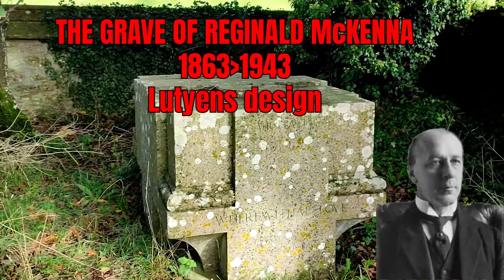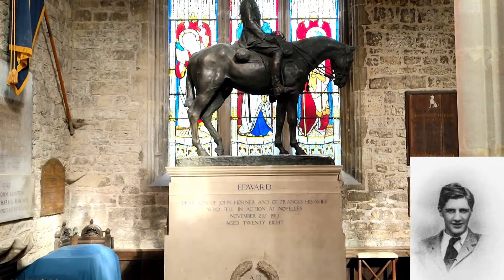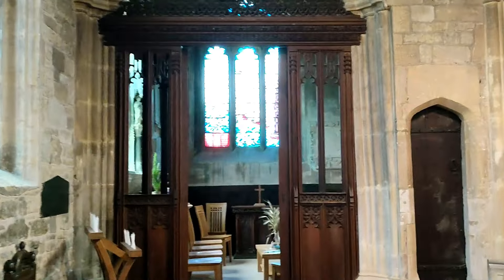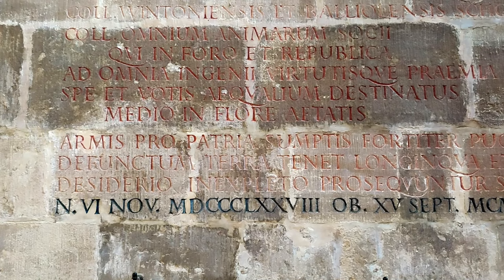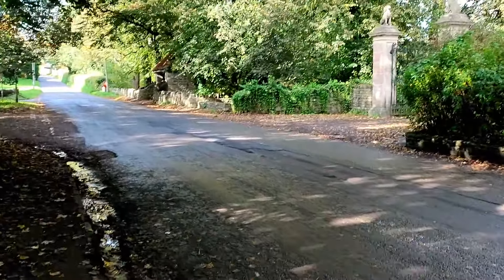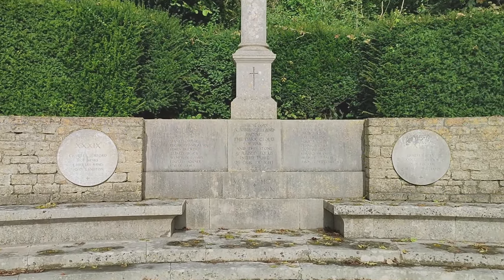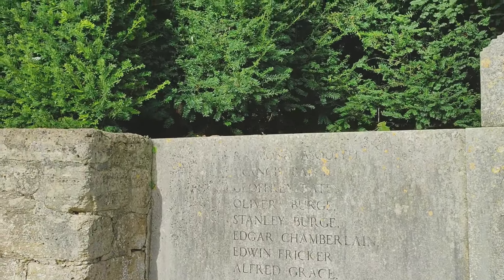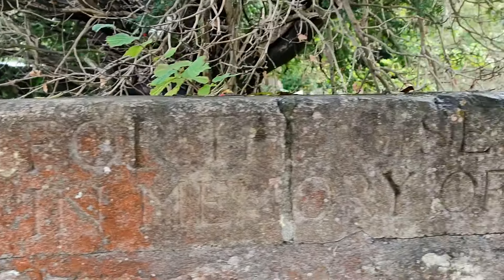LUTYENS IN MELLS UNVEILING ARCHITECTURAL GEMS IN SOMERSET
Lutyens built monuments in Mells Somerset
I walk around the wonders this arts and craft architect built in the Village with a mind blowing quantity of monuments , this would probably be impossible to have in any other village in the UK.
The more you look the more you see in this fantastic unspoiled village in Somerset not controlled by any group , only by dedicated villagers who have a pride for their environment.
To visit here is a true experience that you will not find in any other area I only touch the surface of the history that is locked within the area .
This village is close to Frome in Somerset and has easy transport links for access if you are walking,cycling or travelling by a vehicle !